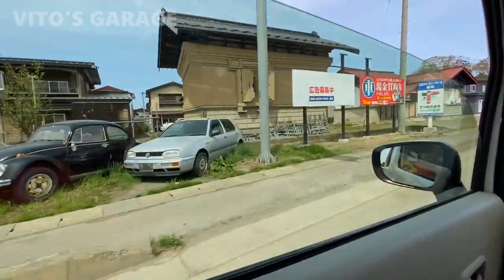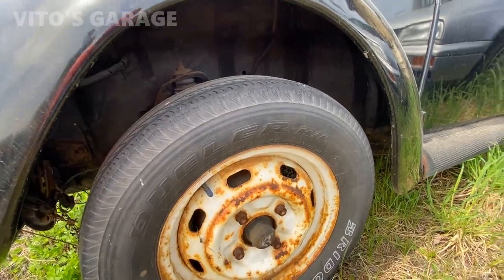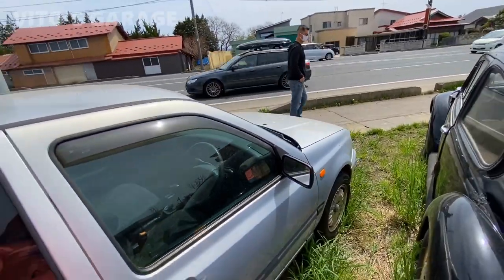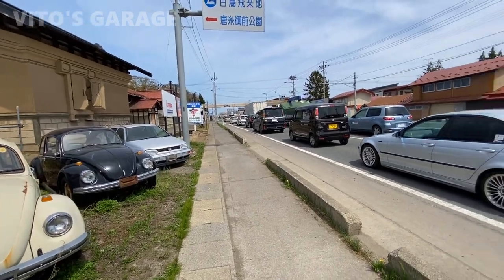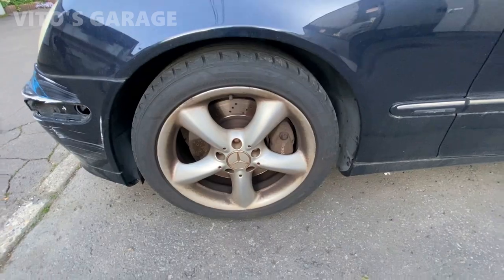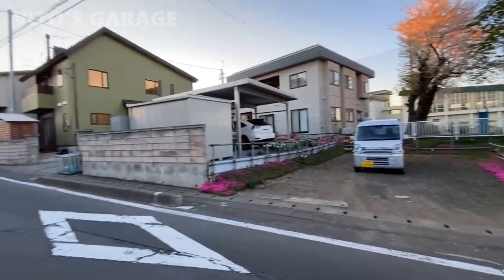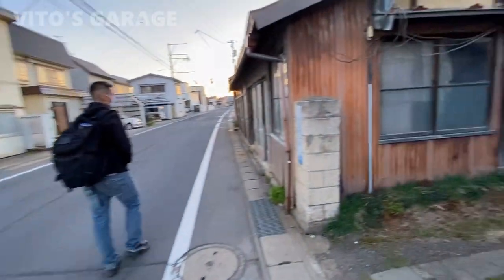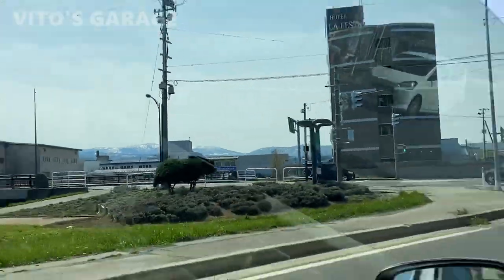Found Scotty Kilmer's Toyota Celica! Classic Cars in a Random Village of Japan? Benz S203 BMW E46 VW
Hey Friends:)

Lots of cool Classic Cars discovered in just some random Japanese Village!..

I love socializing and meeting new people:
1) VITO'S GARAGE ON FACEBOOK: